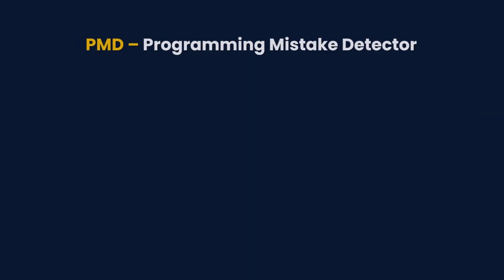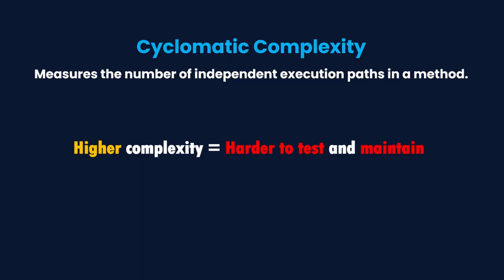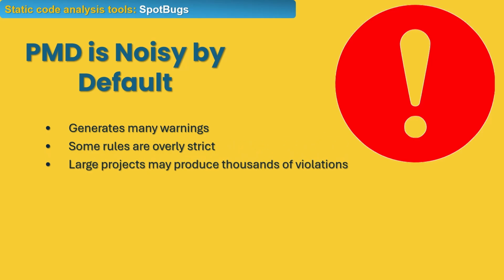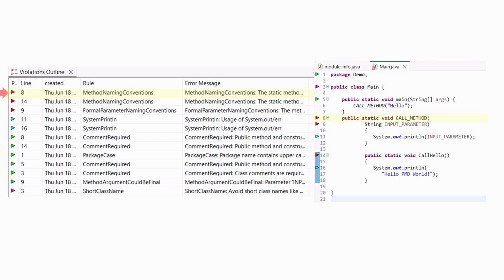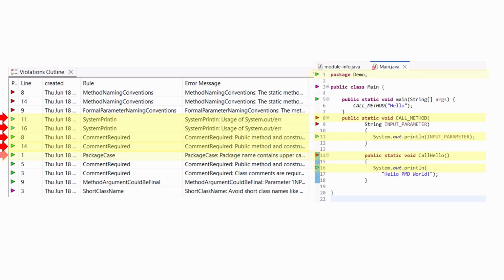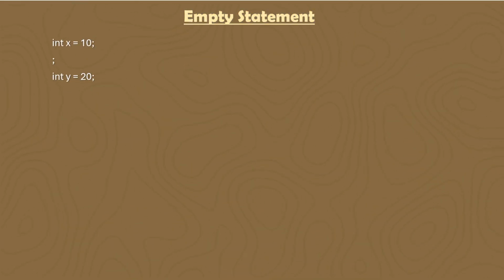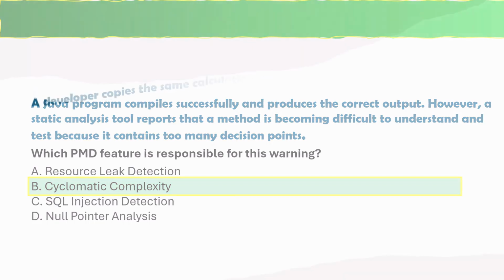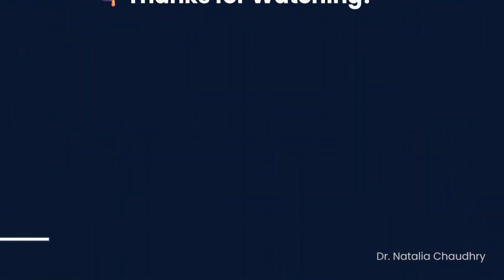SRE Lec#2: Hands-on Static code analysis, PMD (Part 6)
In this lecture, we explore PMD (Programming Mistake Detector), a popular static code analysis tool that analyzes Java source code to identify coding standard violations, design issues, maintainability problems, and excessive code complexity. You'll learn how PMD differs from SpotBugs, how to install and configure it in Eclipse, run code analysis, interpret violations, and apply common PMD rules through practical Java examples.

Topics Covered:
Introduction to PMD
PMD vs. SpotBugs
Cyclomatic Complexity
Installing and configuring PMD in Eclipse
Running PMD analysis
Understanding PMD violations
Common PMD rules (unused variables, empty catch blocks, hardcoded literals, naming conventions, complexity, and more)
Suppressing PMD warnings

Perfect for students, Java developers, and software engineers looking to write cleaner, more maintainable code using industry-standard static analysis tools.